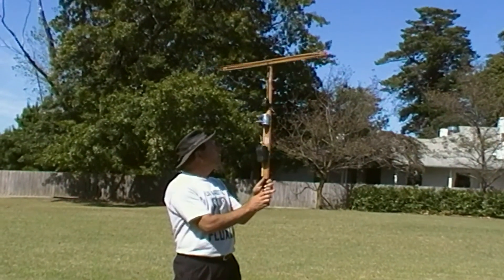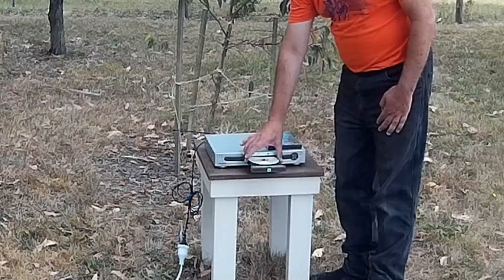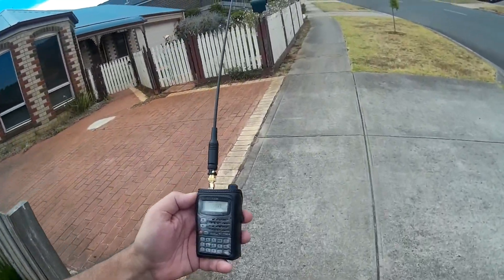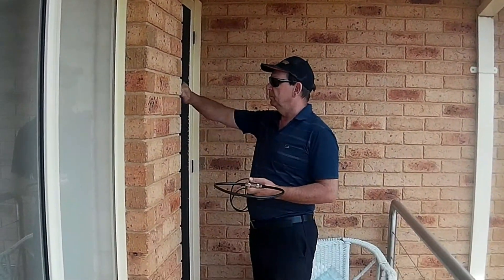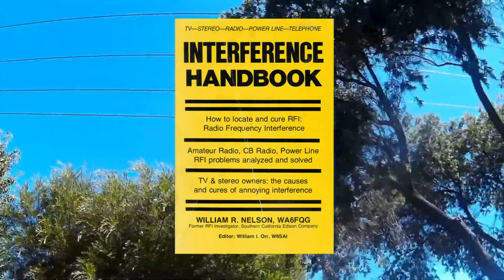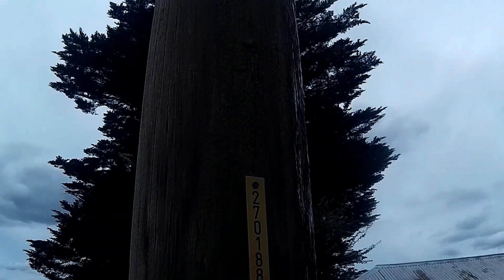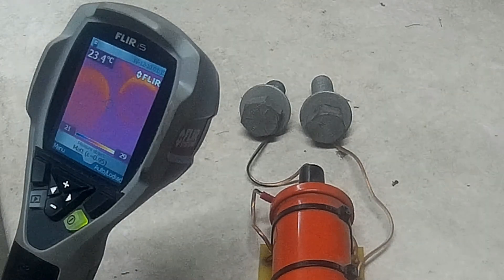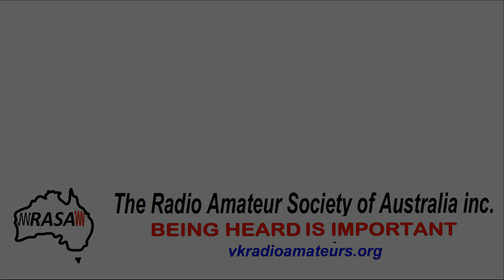R004 Locating the Source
A guide in the process of tracking down sources of interference